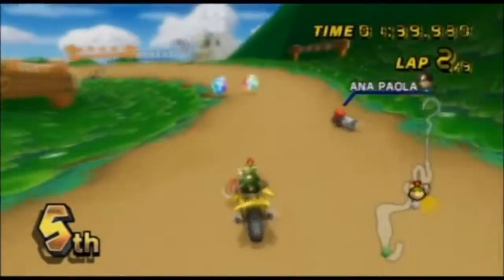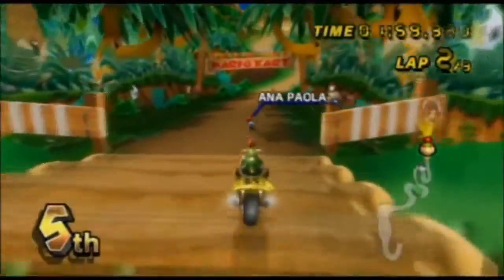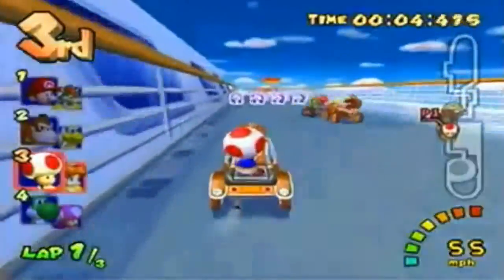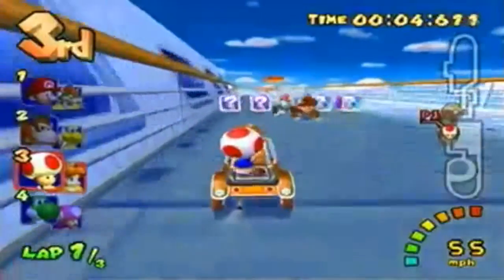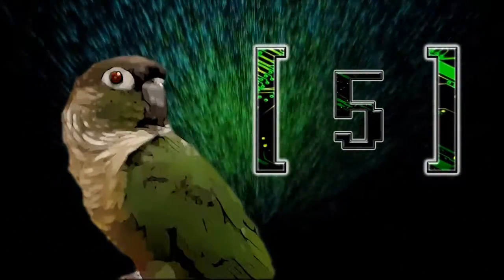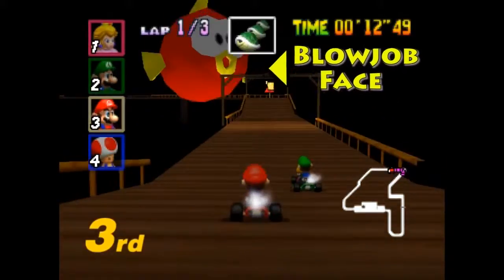Top 10 Mario Kart Tracks JonTron